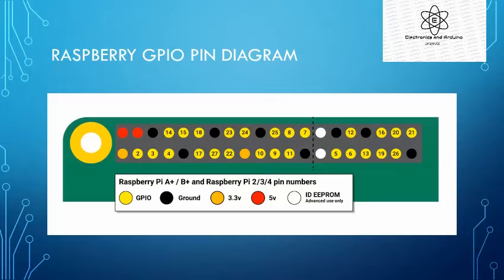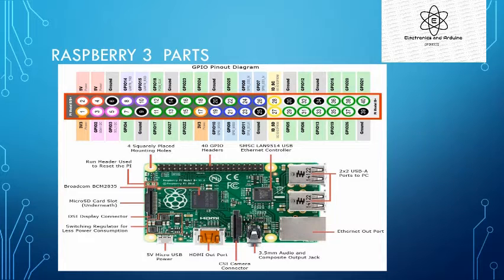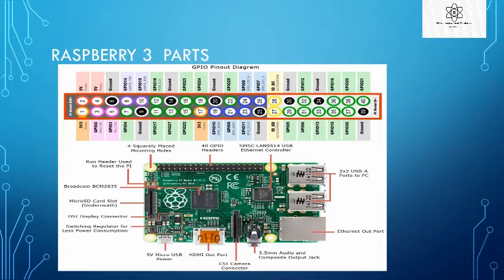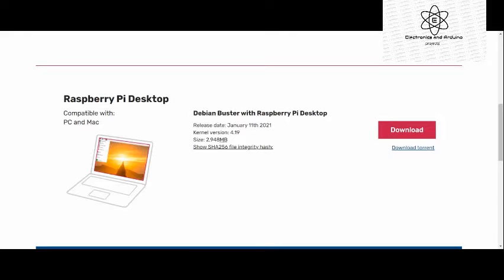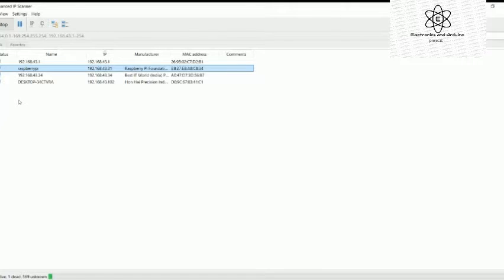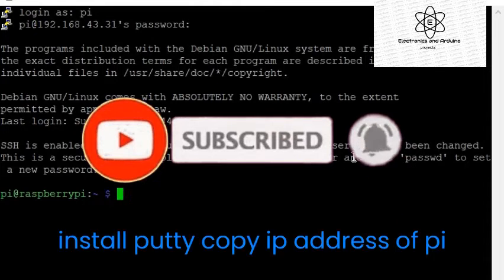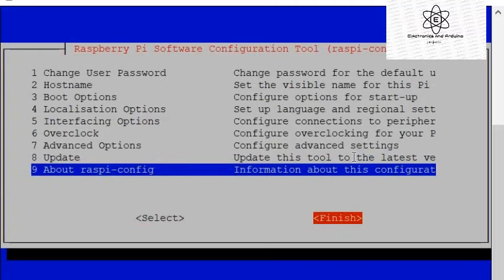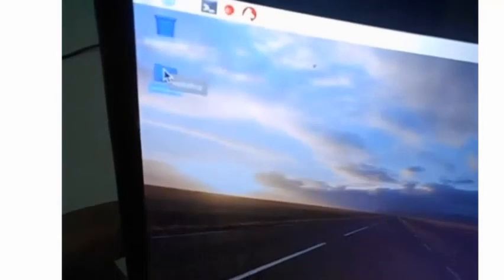raspberry pi basic and remote access to phone and laptop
how to connect rasberry pi with laptop and phone